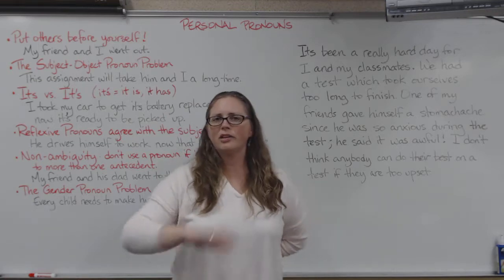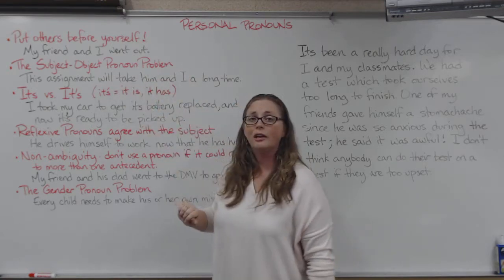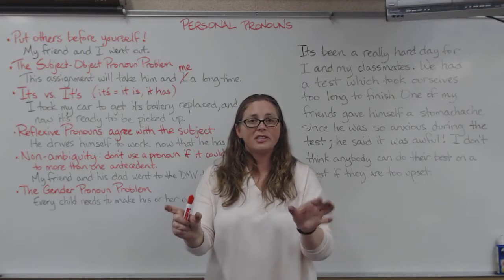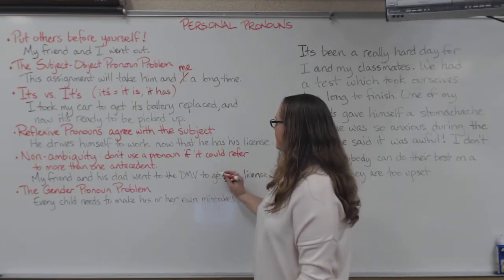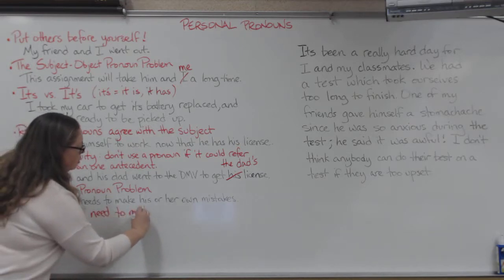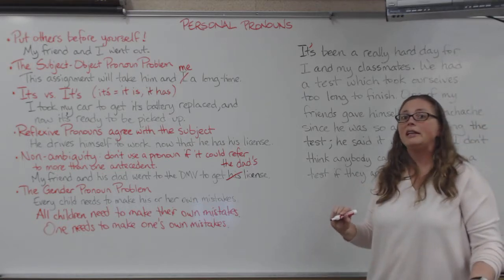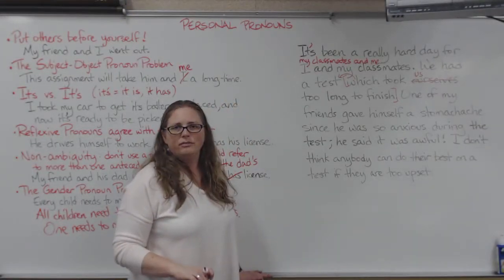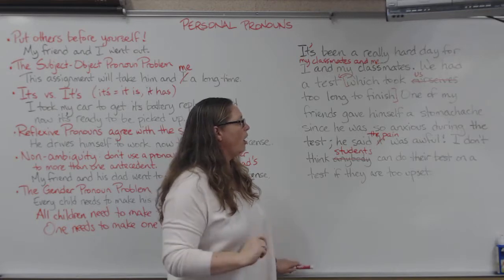Personal Pronouns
This video explains the correct usage of personal pronouns, such as he, him, and himself.